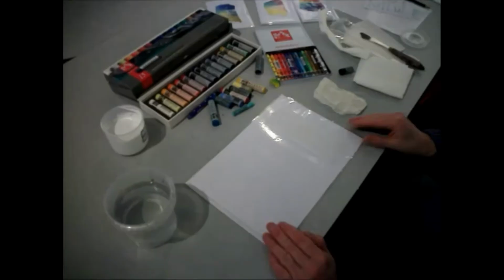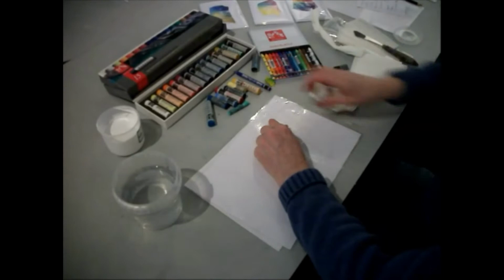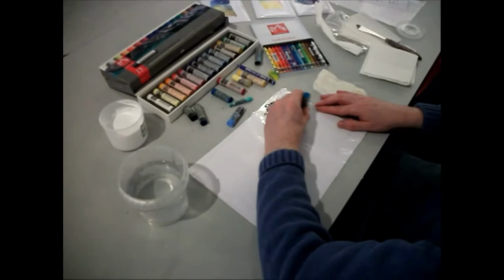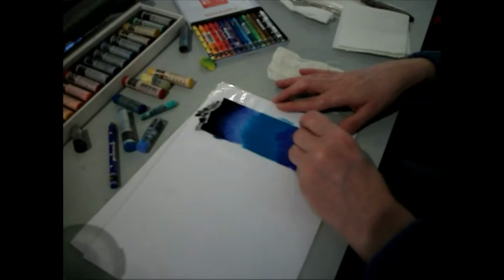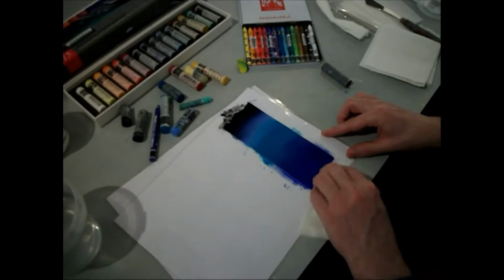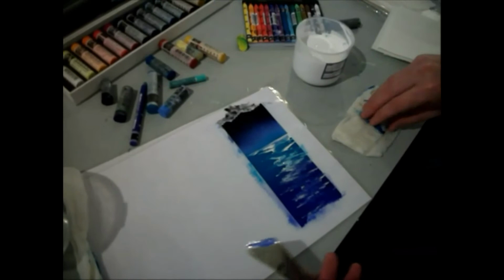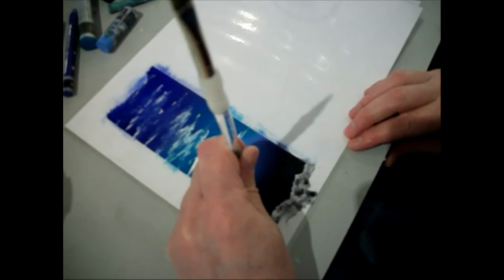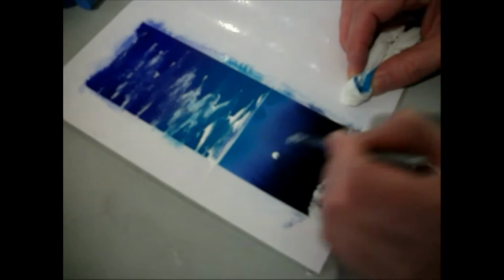Gallery Anthony: Water Solluble Wax Seascape Demonstration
Demonstration by artist Anthony Smith of Gallery Anthony, Mullion on how to use Neo Art and Neo Colour water solluble waxes on high wet strength tissue paper to create a simple yet effective seascape that can easily be done at home.

You will need:
Caran D'ache Neo Art + Neo Colour 2 Water Solluble Waxes
Non-porous surface (such as laminated paper)
Gesso white acryclic primer
Pot of water
Pallet knife
Dry + Wet kitchen towel
Rounded end paintbrush
Circular tube (centre of a till roll)
High wet strength tissue paper

All materials avaliable from Gallery Anthony in Mullion Cornwall

N.B: This is a work in progess, with more deatiled videos with better editing and video and audio quality coming in the near future